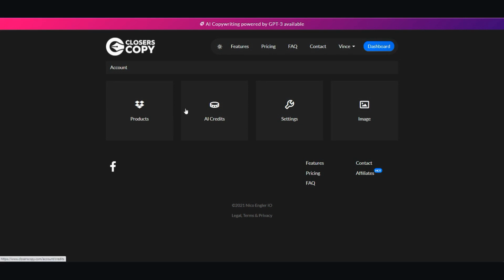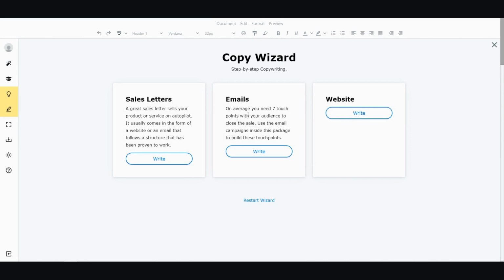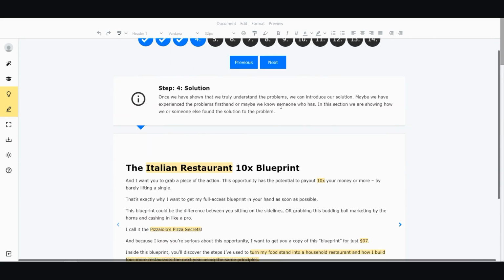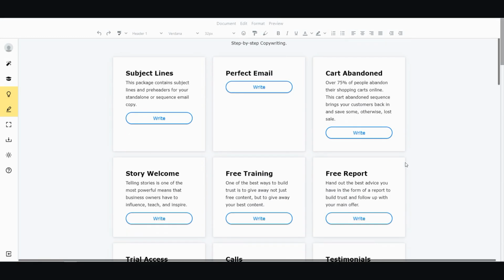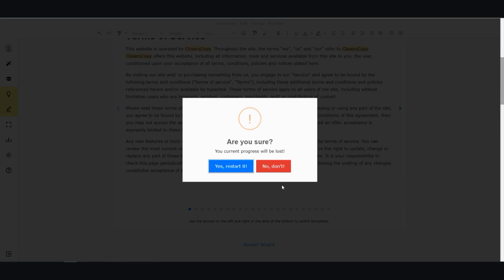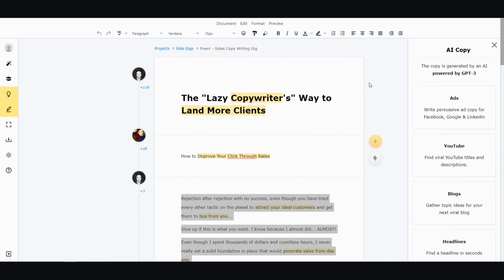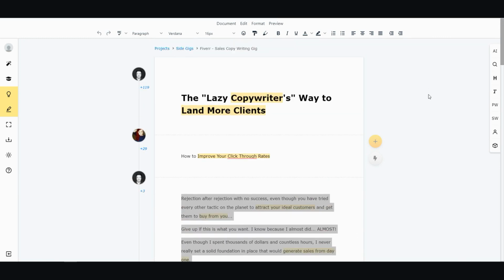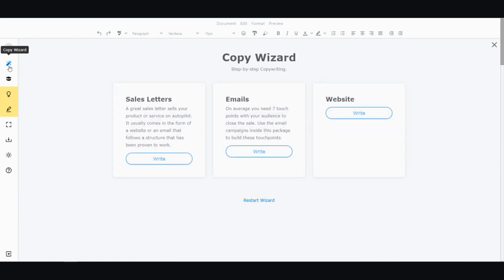Closers Copy Review 8 out of 10 with Unique Bonuses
This video will give you an inside look at Closers Copy and give you my final review. Overall I give this an 8 out of 10.

* Some of the links in this description may be affiliate links, which means if you decide to buy anything, I may earn a small commission at NO Extra cost to you. I'm not suggesting something that I don't think is worth it, so don't worry!